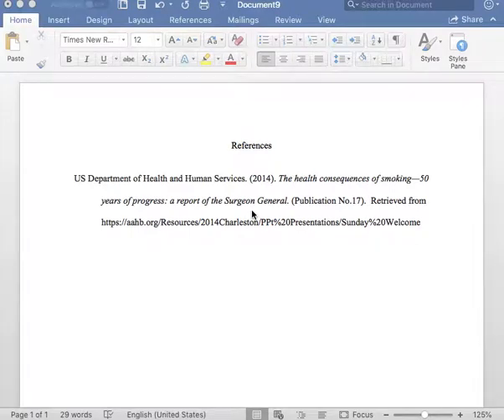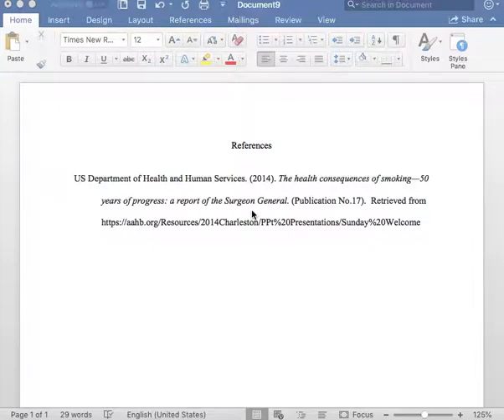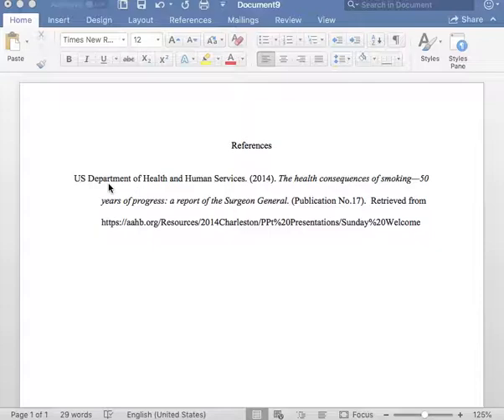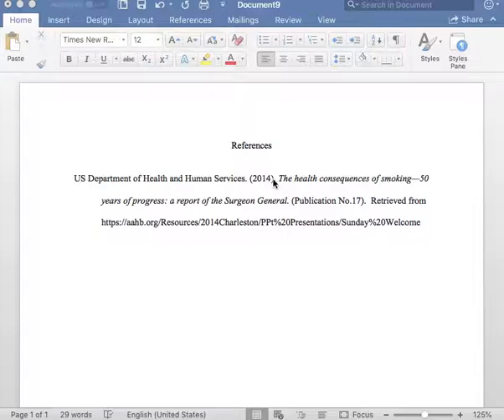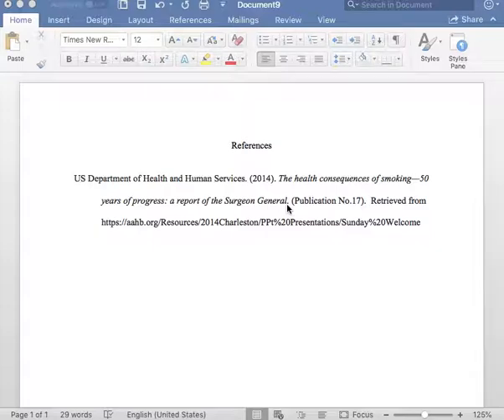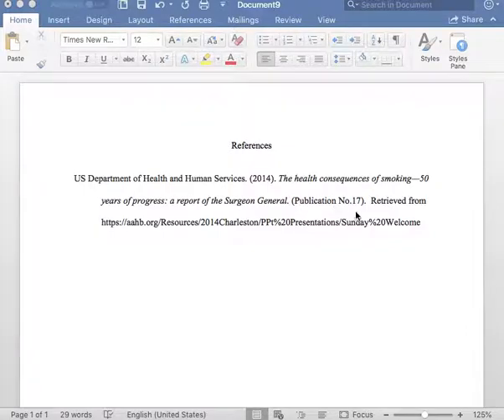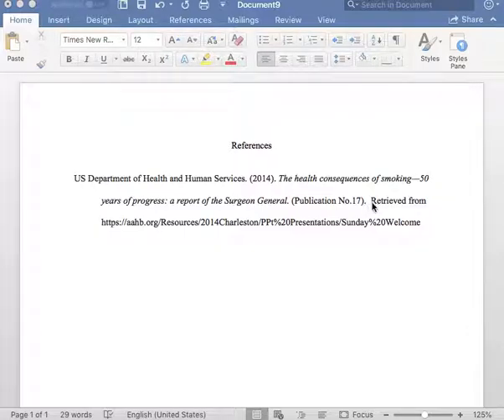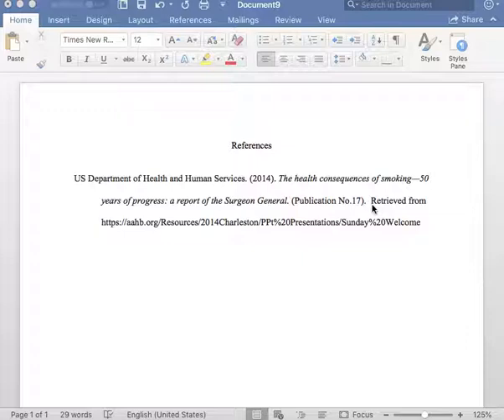APA Reference goverment report